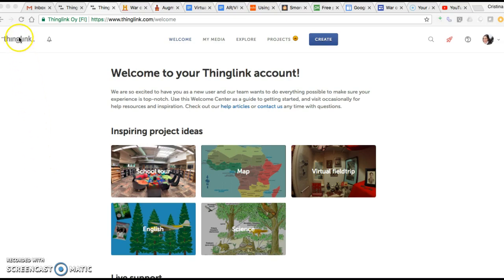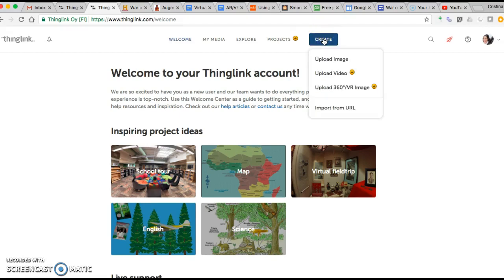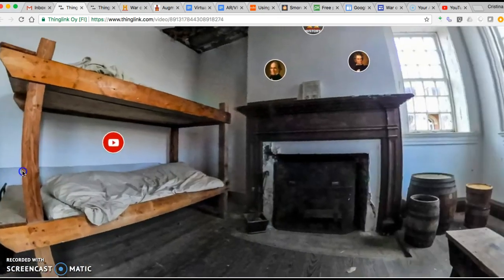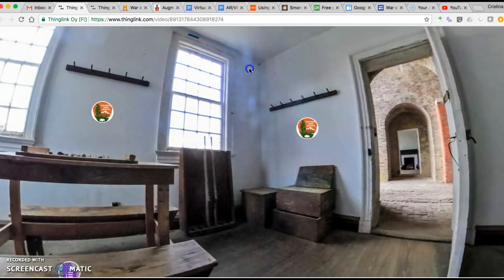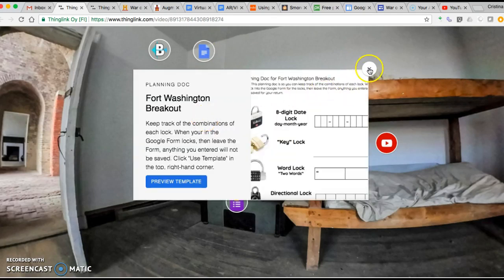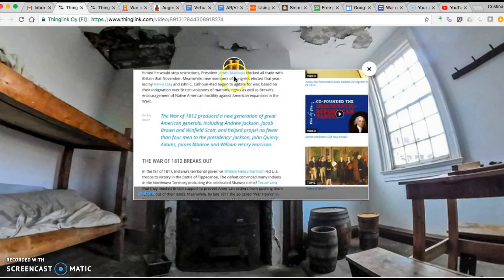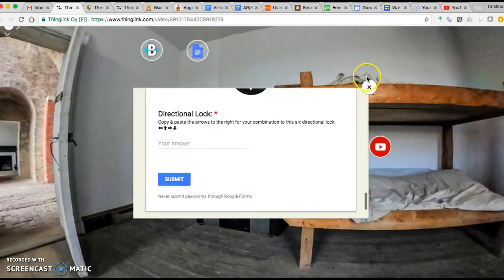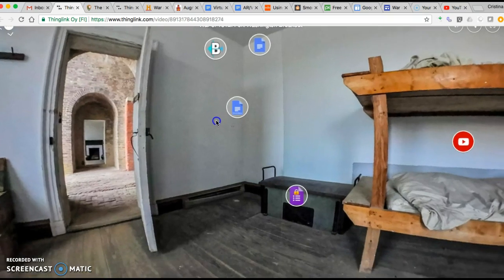How to manipulate the VR assignment